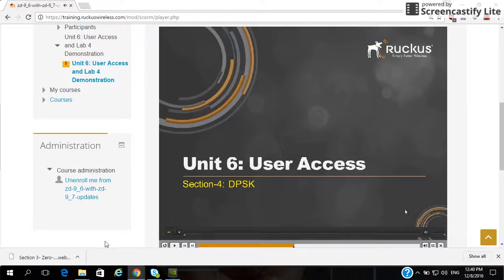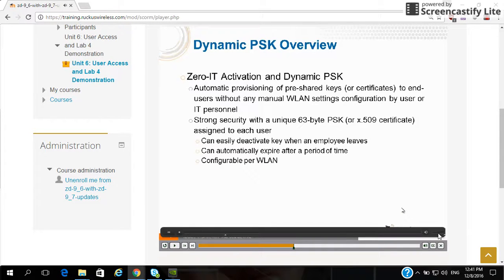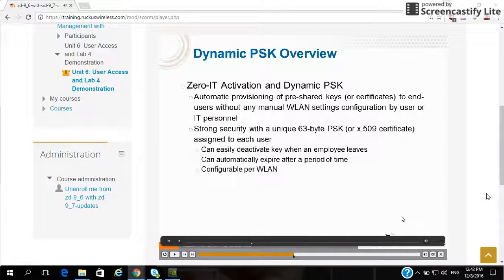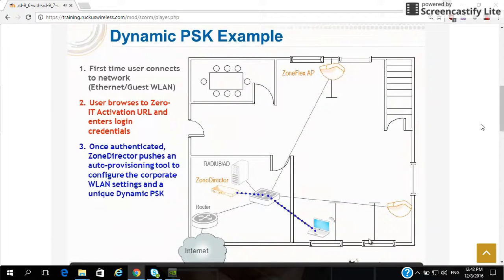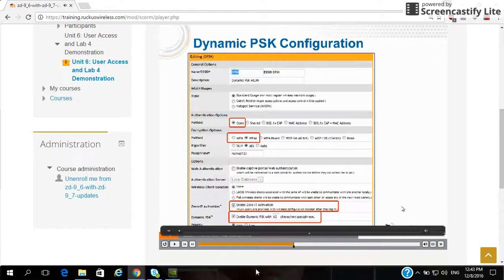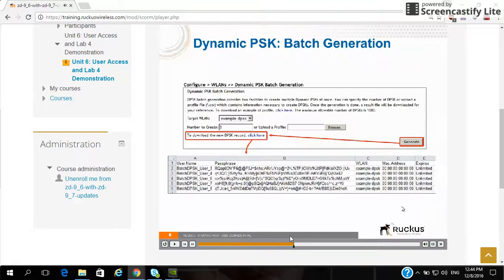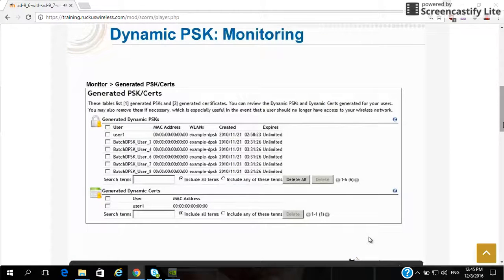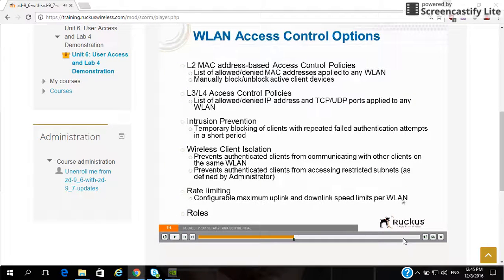Section 4 DPSK